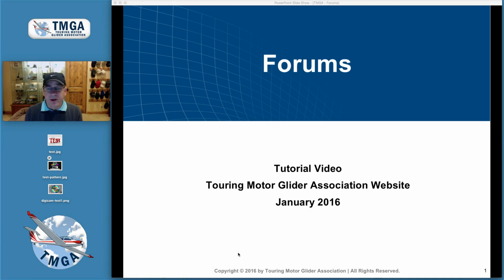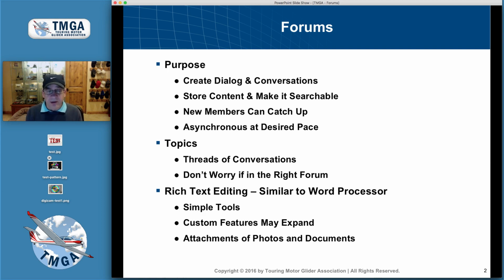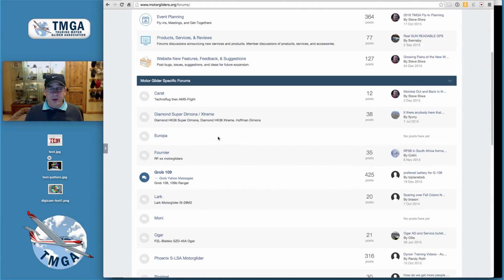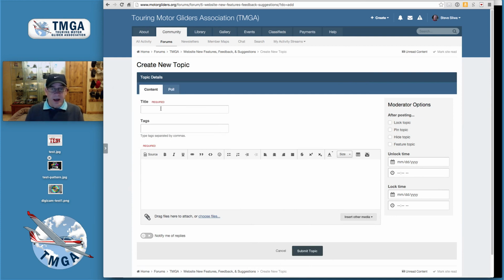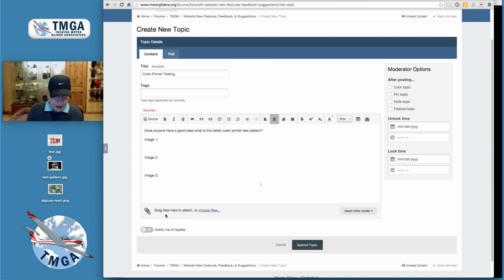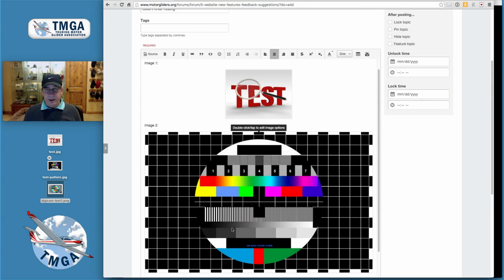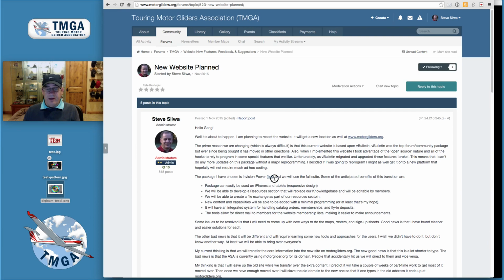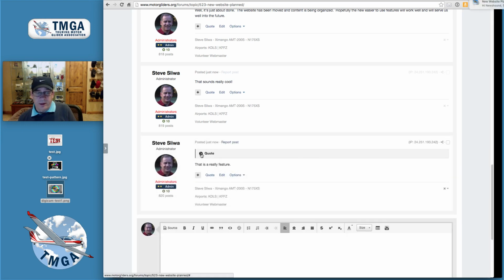TMGA Website Tutorial: Using Forums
Tutorial video showing some best practices for starting topics and posting responses in particular Forums on the TMGA website.